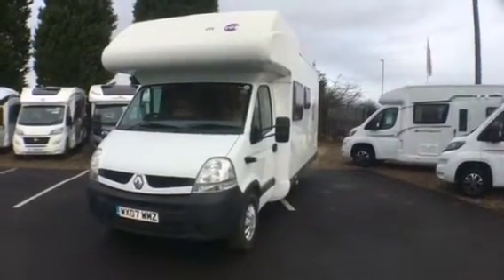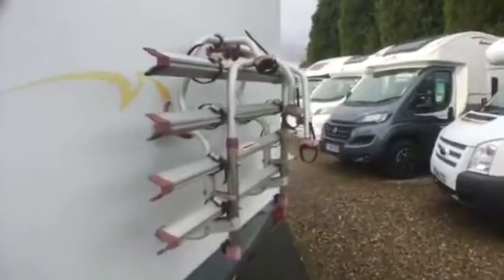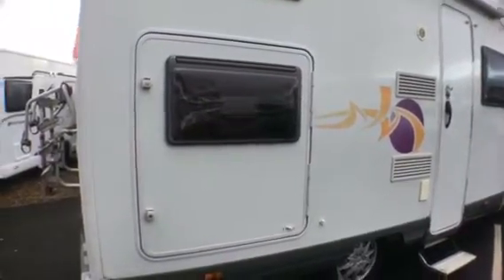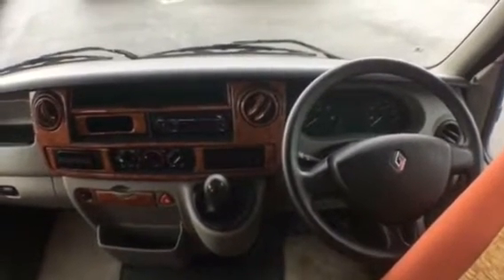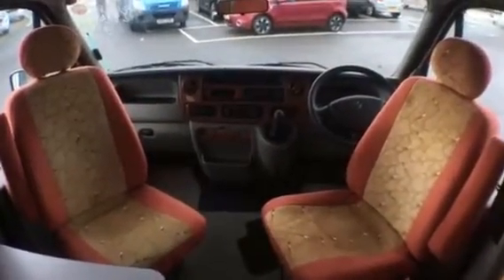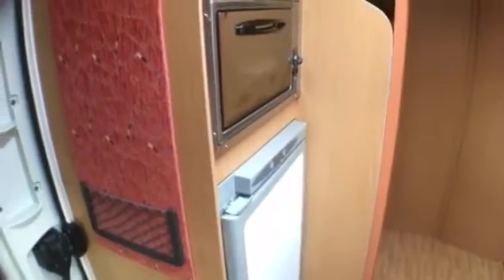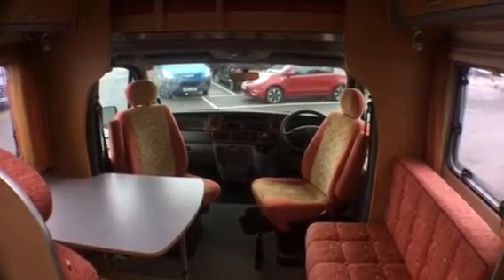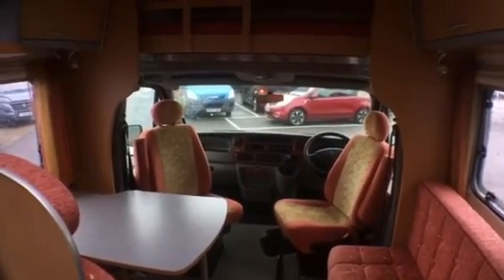2007 mooveo 647